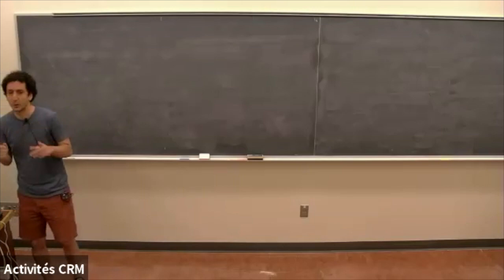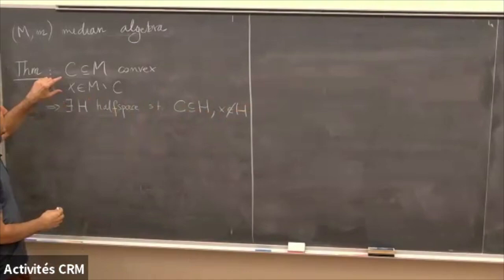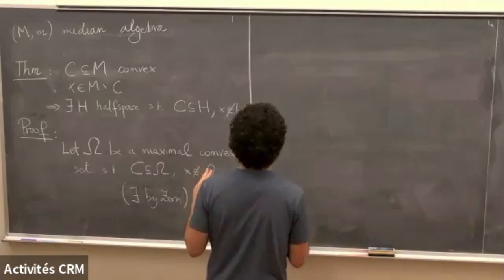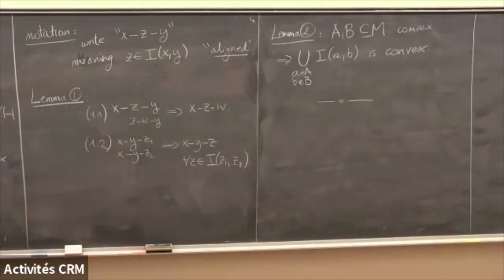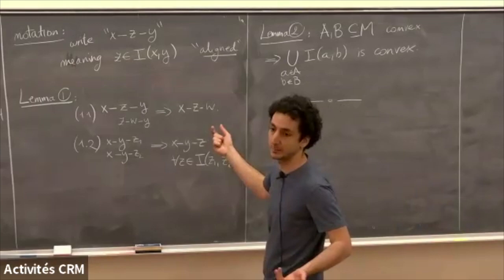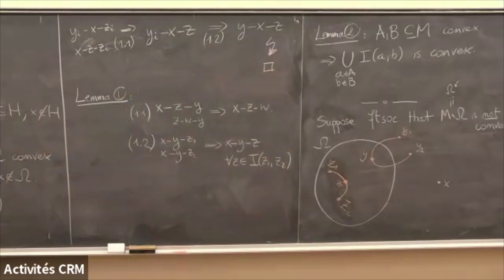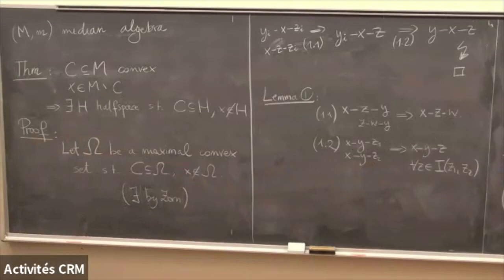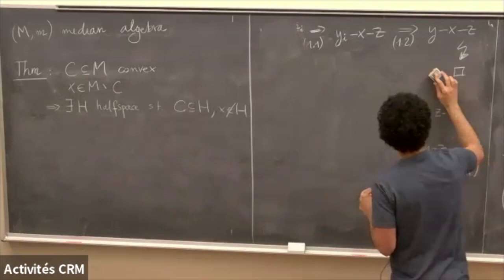Elia Fioravanti: Median spaces and algebras II.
Atelier sur complexes cubiques et géométrie combinatoire/ Workshop on Cube Complexes and Combinatorial Geometry (Juin/June 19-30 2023)

Median spaces are a simultaneous generalisation of L^1 spaces, CAT(0) cube complexes (their discrete counterpart) and R-trees (their 1-dimensional counterpart). They naturally occur in two disparate areas of geometric group theory. On the one hand, finite-dimensional median spaces arise as degenerations of sequences of spaces that coarsely resemble cube complexes. As such, they have applications to the study of quasi-flats, quasi-isometries and automorphisms for broad classes of groups: importantly, those with an HHS structure (such as mapping class groups) and those that can be cocompactly cubulated (such as RAAGs). At the same time, infinite-dimensional median spaces (and their dual concept: spaces with measured walls) can also be a useful tool to test more « functional analytic » properties for a given group, particularly Kazhdan’s property (T) and the Haagerup property. I will give an overview of these two aspects of the subject, also focusing on the connections to the theory of median algebras and its implications for the study of cocompactly cubulated groups